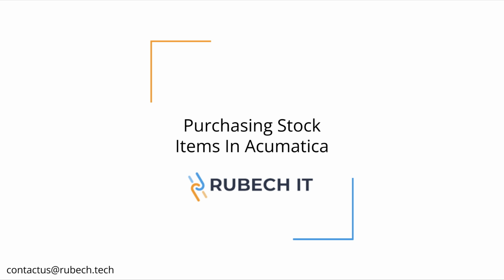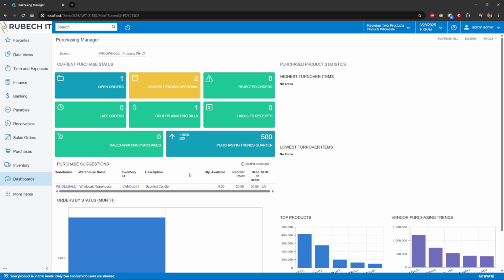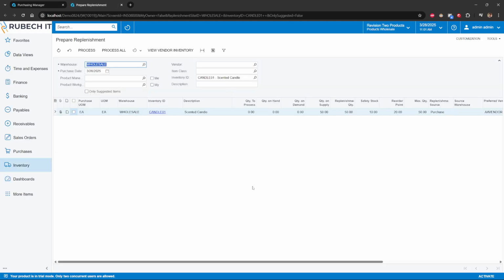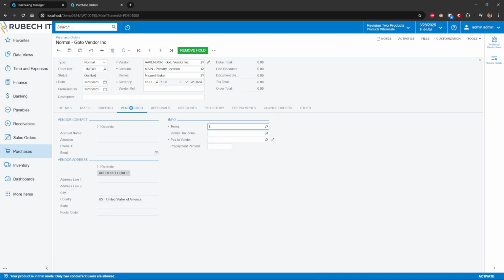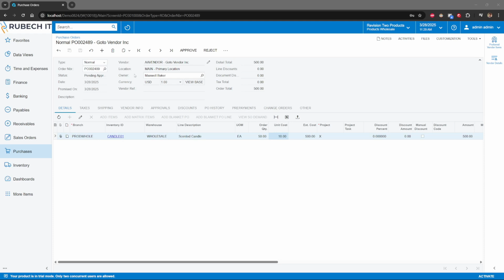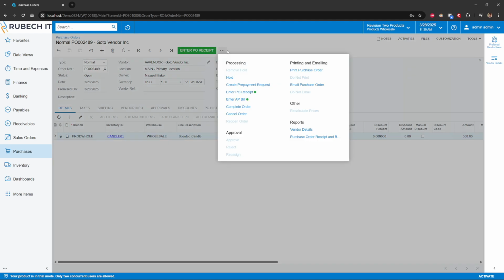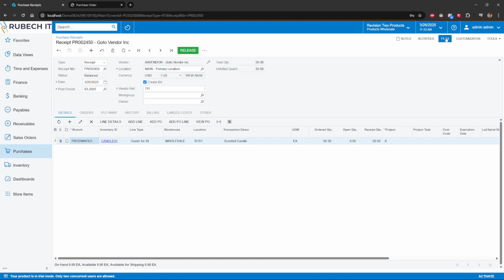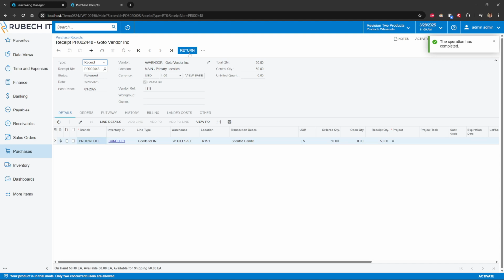Rubech IT - Purchase Order Creation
Learn how to create a purchase order, print it, and email it to a vendor in Acumatica. This step-by-step guide will walk you through the PO process, ensuring smooth procurement and vendor communication. Perfect for streamlining your purchasing workflow! 🚀